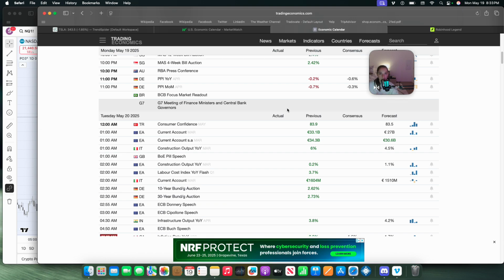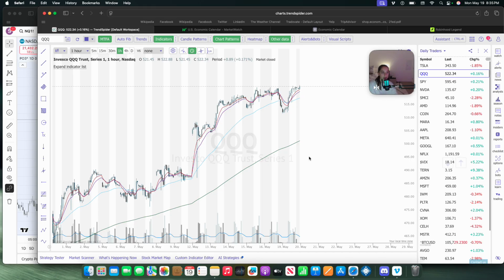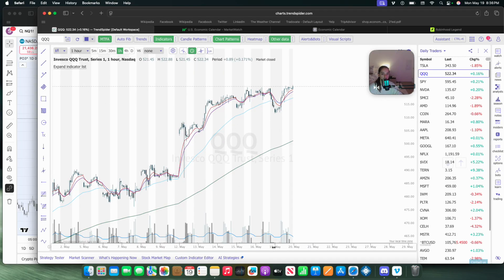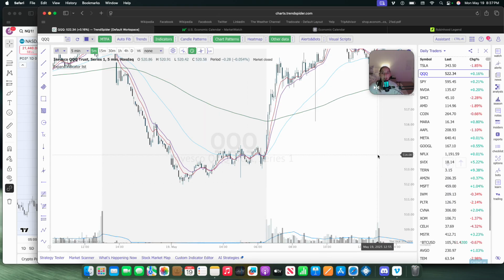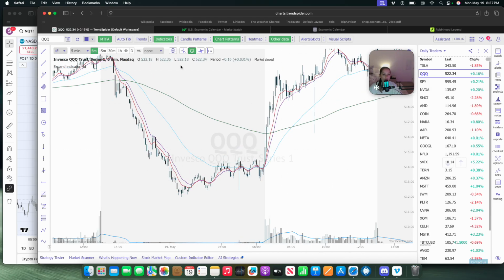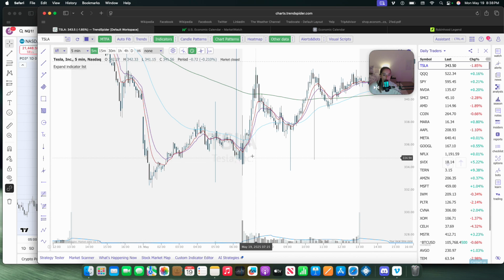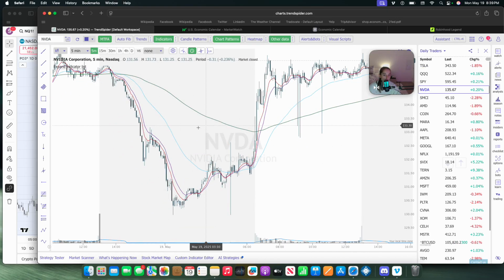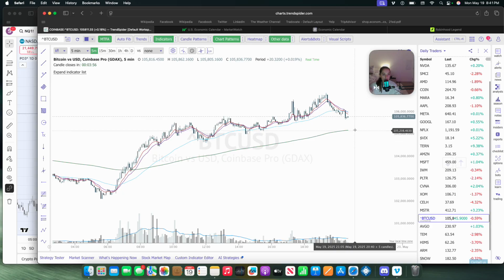My Pre Market Routine and what YOU should be doing.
In this video I go over my pre market routine and how I get ready for the trading day. Make sure to join me in my community in bio to get in on live trading, live analysis, callouts, and teachings!